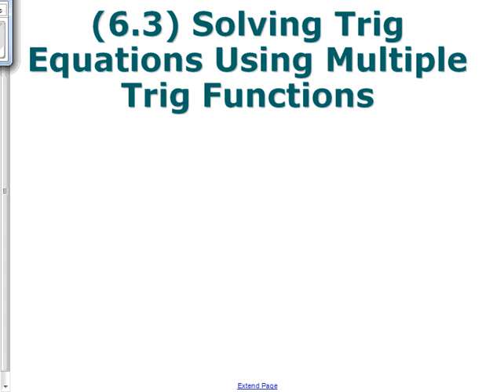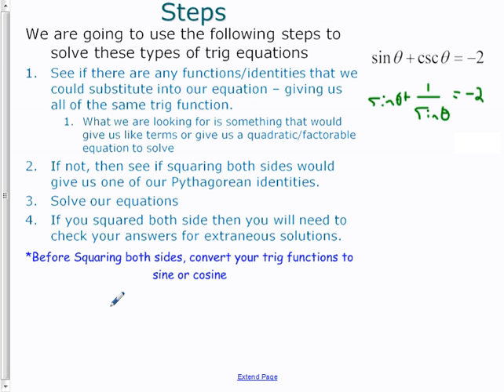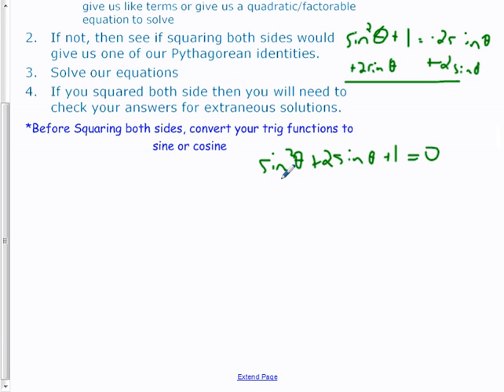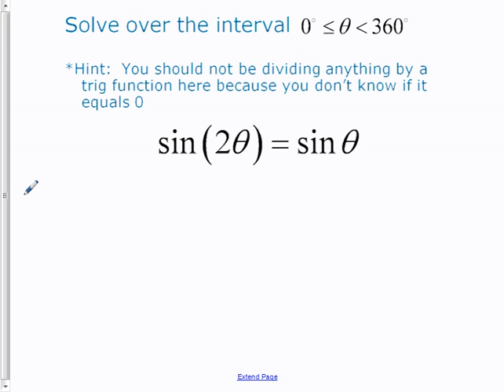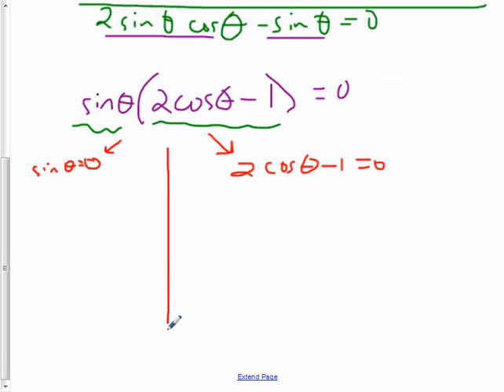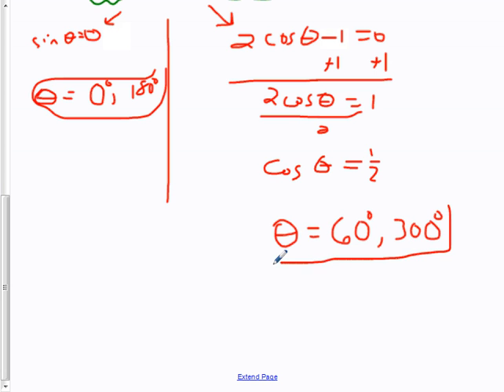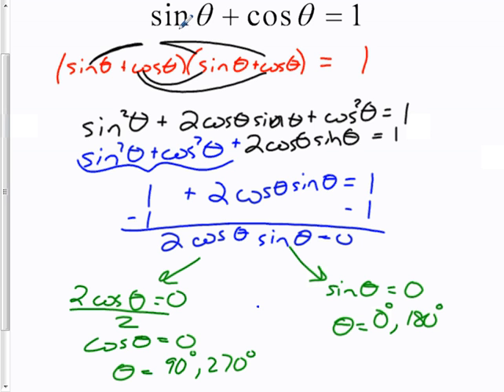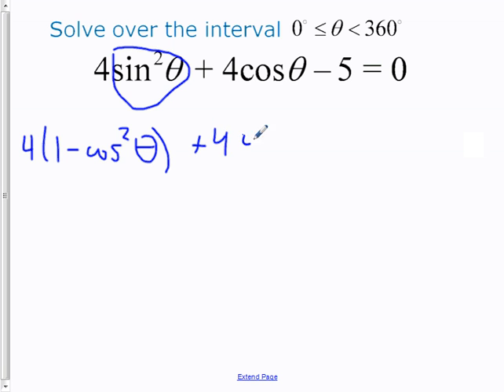7-6 Solve Multi Trig Fcts